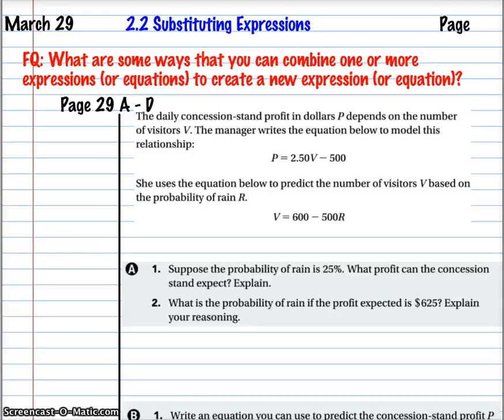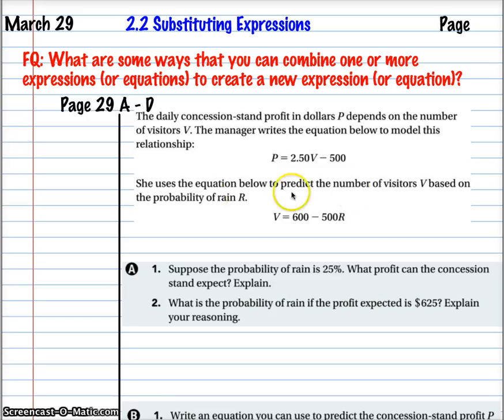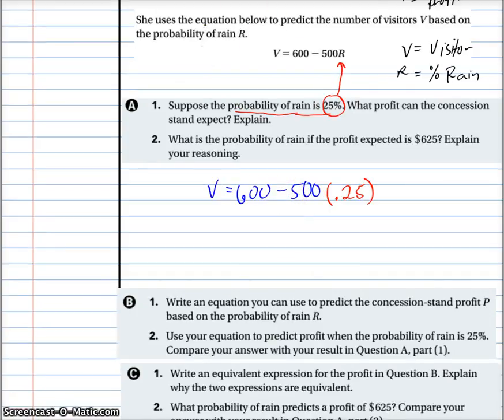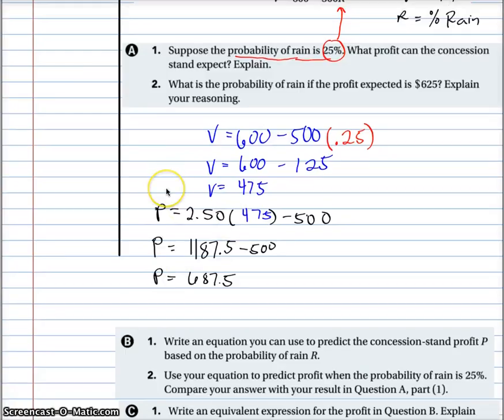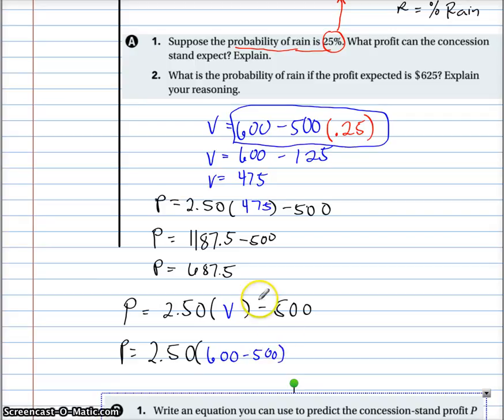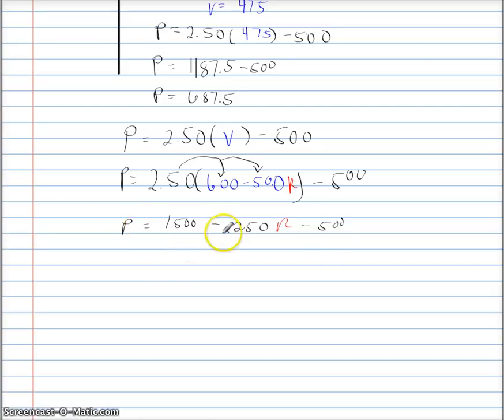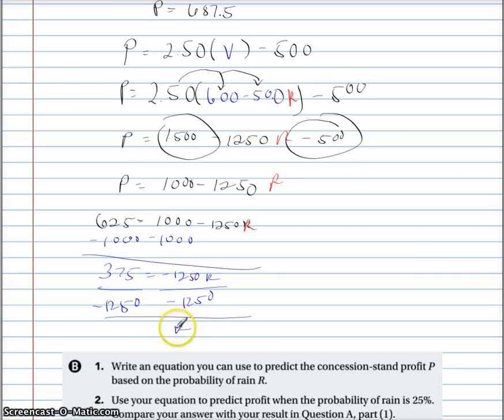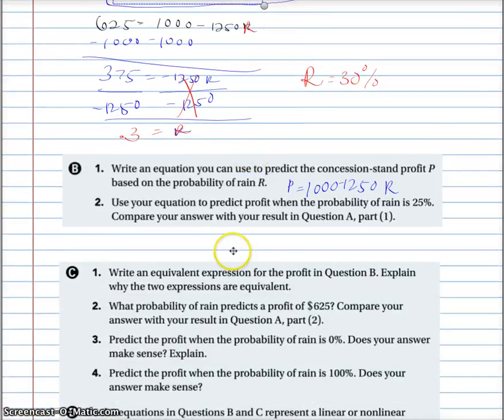SWS INV 2 2 Notes